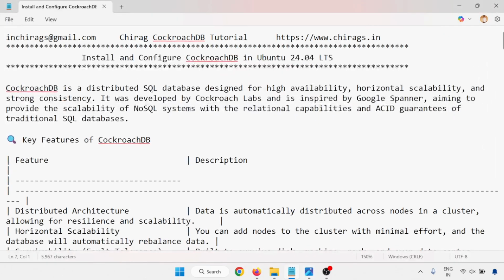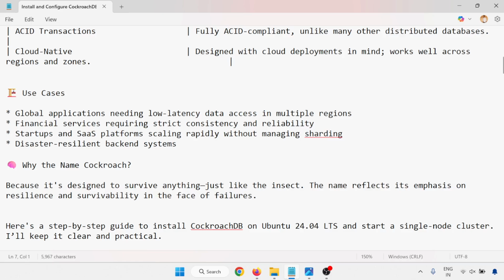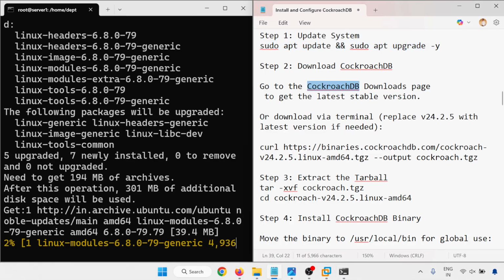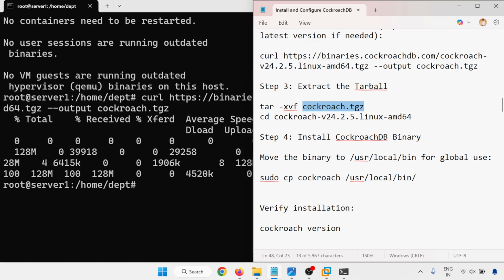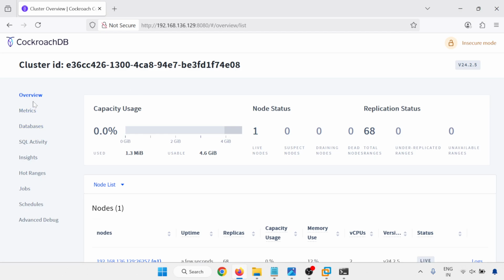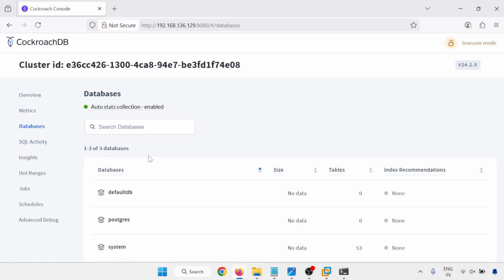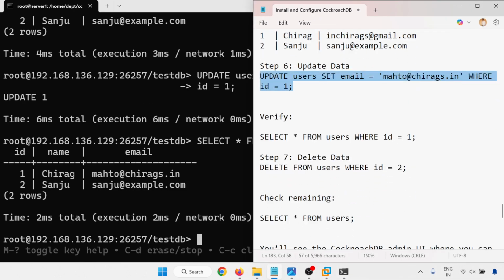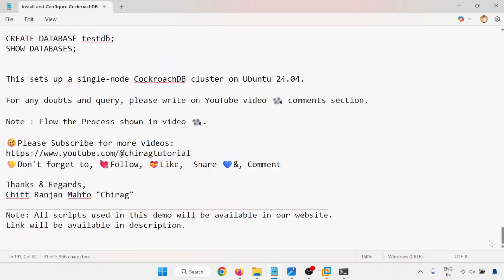Install and Configure CockroachDB in Ubuntu 24.04 LTS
CockroachDB is a distributed SQL database designed for high availability, horizontal scalability, and strong consistency. It was developed by Cockroach Labs and is inspired by Google Spanner, aiming to provide the scalability of NoSQL systems with the relational capabilities and ACID guarantees of traditional SQL databases.

🔍 Key Features of CockroachDB

| Feature                             | Description                                                                                               |
| Distributed Architecture            | Data is automatically distributed across nodes in a cluster, allowing for resilience and scalability.     |
| Horizontal Scalability              | You can add nodes to the cluster with minimal effort, and the database will automatically rebalance data. |
| Survivability (Fault Tolerance)     | Built to survive disk, machine, rack, and even data center failures with no manual intervention.          |
| Strong Consistency                  | Uses the Raft consensus algorithm to maintain consistency across replicas.                                |
| ACID Transactions                   | Fully ACID-compliant, unlike many other distributed databases.                                            |
| Cloud-Native                        | Designed with cloud deployments in mind; works well across regions and zones.                             |

🏗 Use Cases

* Global applications needing low-latency data access in multiple regions
* Financial services requiring strict consistency and reliability
* Startups and SaaS platforms scaling rapidly without managing sharding
* Disaster-resilient backend systems

🧠 Why the Name Cockroach?

Because it's designed to survive anything—just like the insect. The name reflects its emphasis on resilience and survivability in the face of failures.

Thanks & Regards,
Chitt Ranjan Mahto "Chirag"